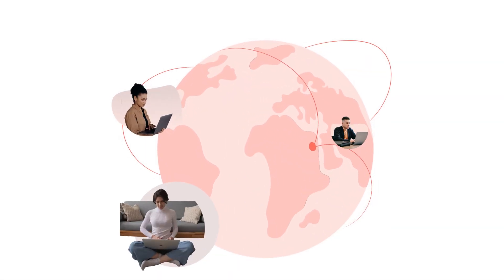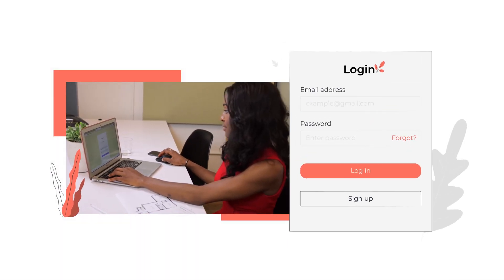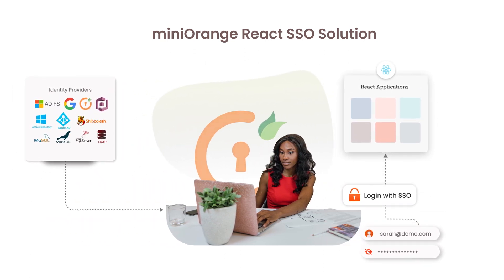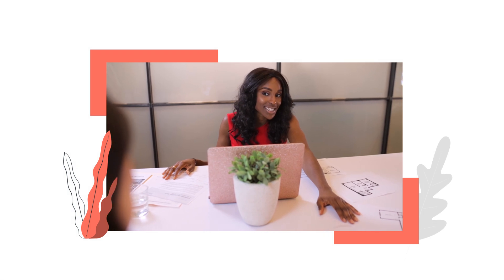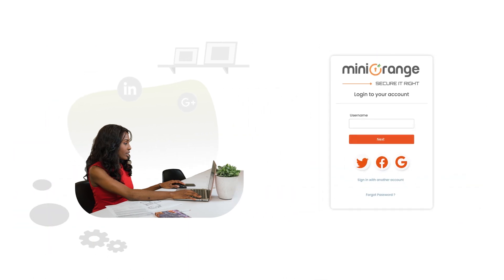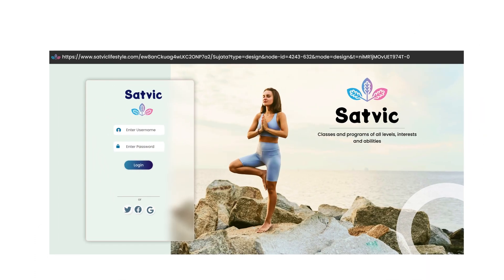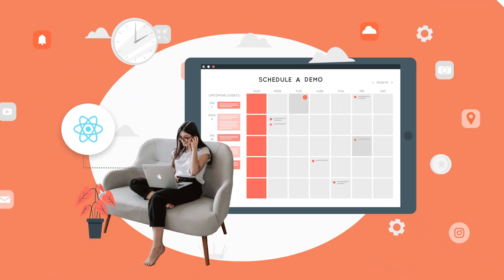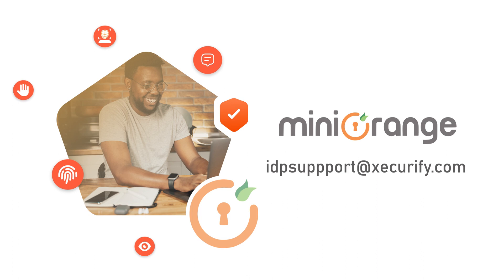React SSO (Single Sign-On) Solution for Seamless User Access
React is a popular platform on which various modern and custom applications are built. Modern enterprises are using different React Apps for their internal users (workforce) and external users (customers). Hence, it is paramount that all users get seamless access to different React apps to increase convenience, improve productivity, and enhance user experience.

The miniOrange React SSO login solution provides a seamless user experience by enabling them to access different React applications with a single set of login credentials. Hence, from the convenience aspect, your users won’t need to remember multiple passwords. And from the security aspect, password-related vulnerabilities are nullified. Watch the video till the very end to learn about all the features the miniOrange React SSO solution is providing!

00:00 Introduction
00:18 The Challenge
00:24 Solution: miniOrange React SSO
00:36 Supports Multiple Identity Sources
00:44 All Standard Protocols are supported
00:54 Real-Time User Sync
01:00 More Unique Features
01:06 Enable Social Login
01:19 Passwordless Authentication
01:28 Passwordless Login Methods
01:39 Personalize User Experience
01:59 Try With One-Month Free Trial/POC
02:15 Request a Demo Today

To know more about the miniOrange React SSO solution, click on this